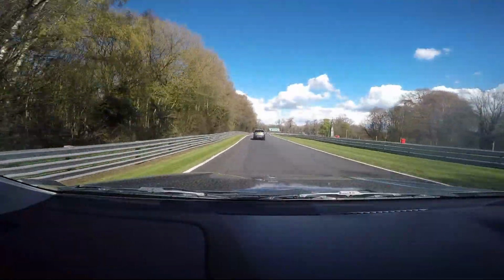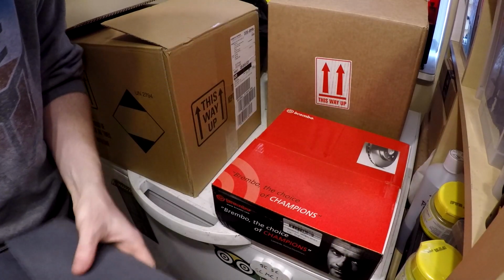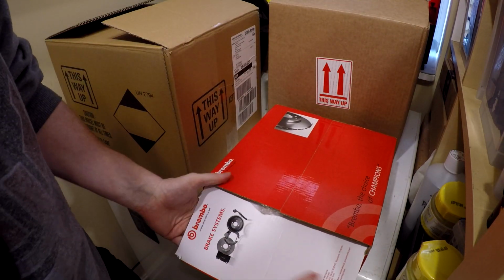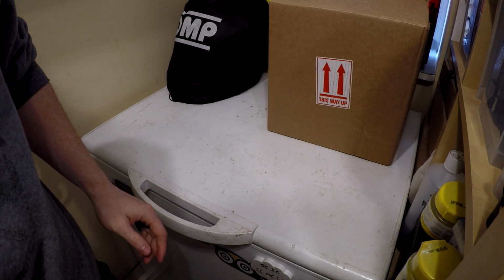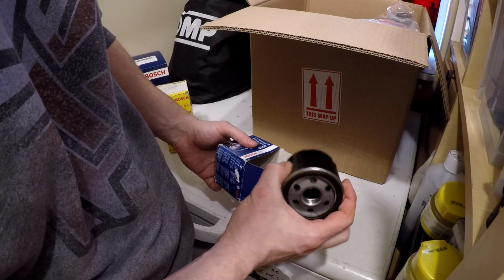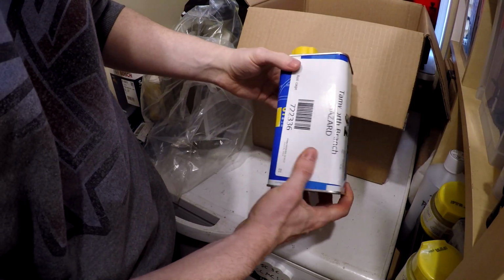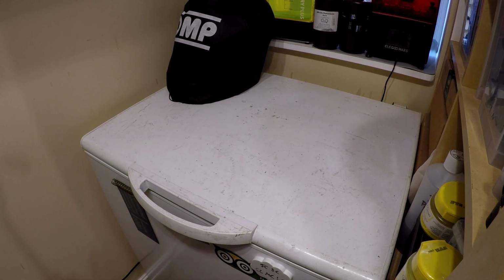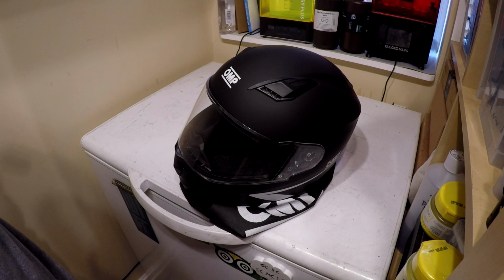Project Twingo - Part 2 - A whole pile of parts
In this weeks episode we look at the small warehouse of parts I've picked up in preperation to start the task of getting the Twingo back on the road